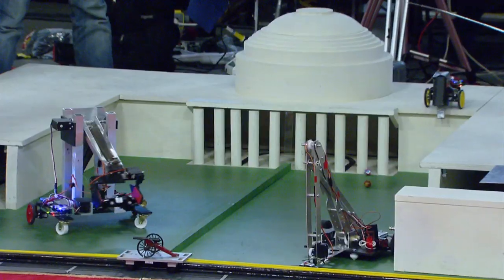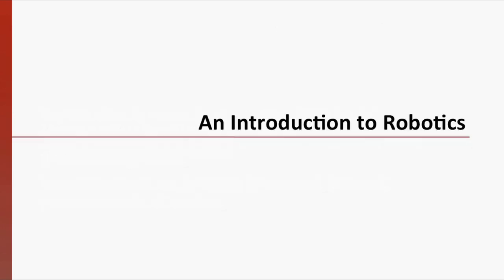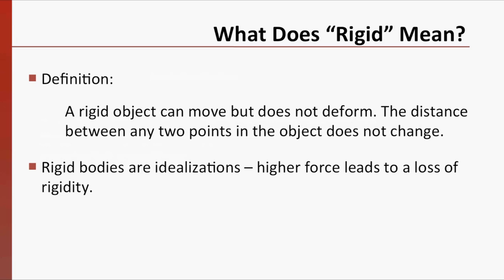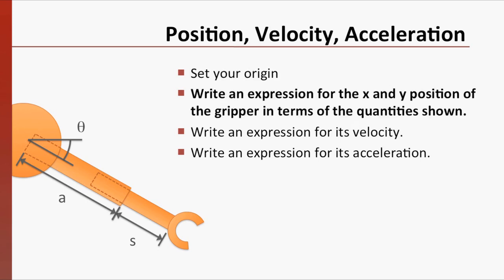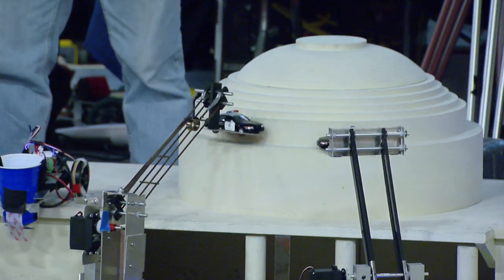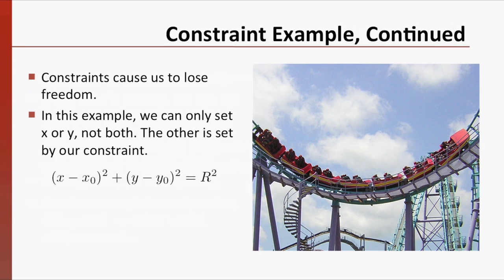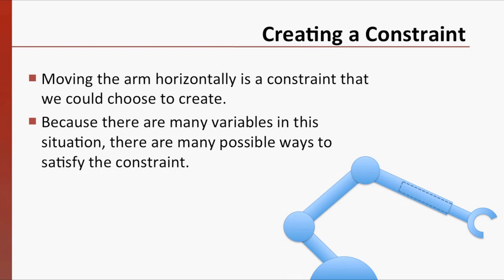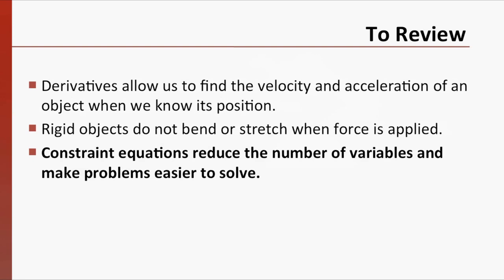Motion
Instructor: Dan Frey

This video uses robotics as a context for describing rigid body motion and equations of constraint. Illustrative video clips are drawn from the robotics competition in MIT's 2.007 "Design and Manufacturing" course.